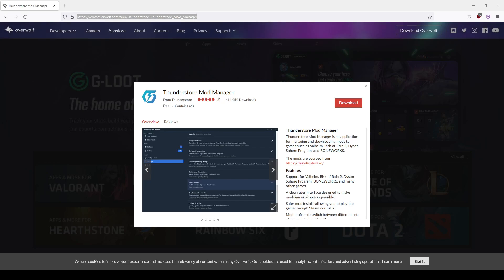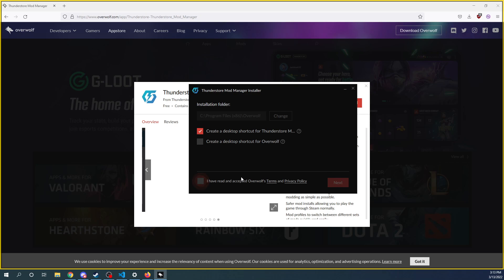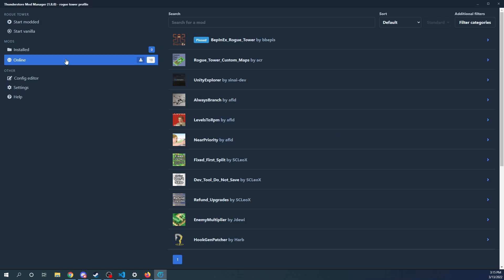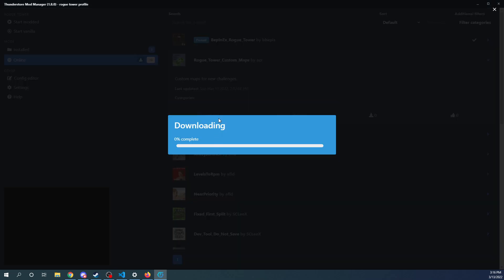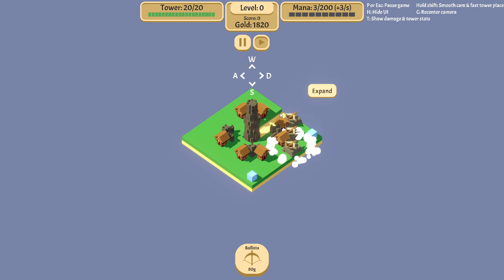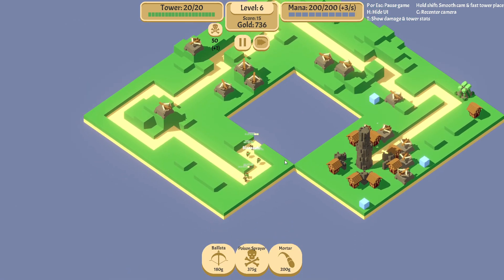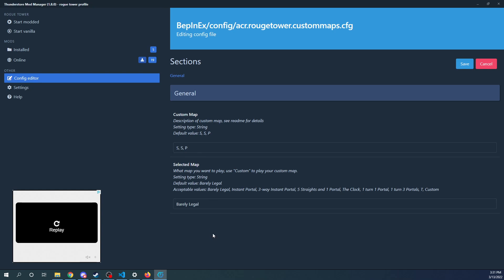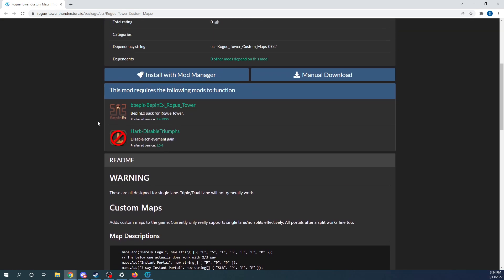Rogue Tower How to Install Mods